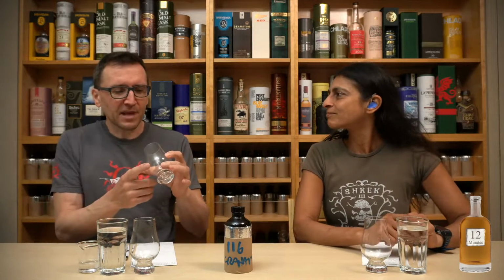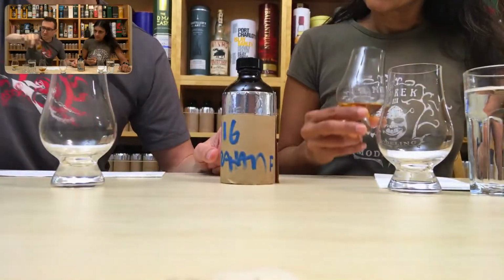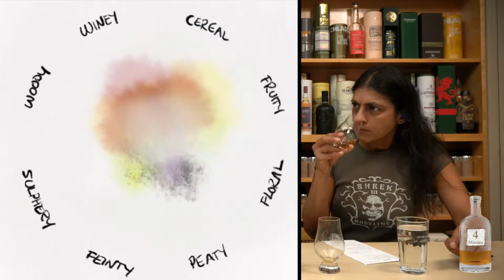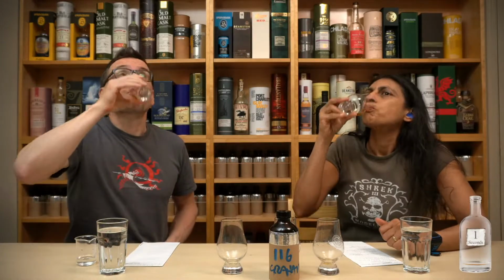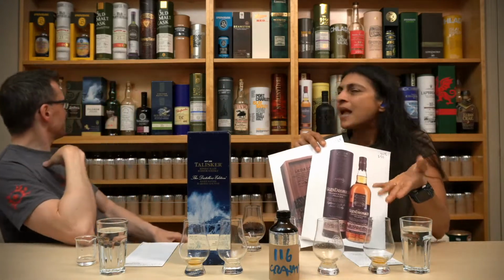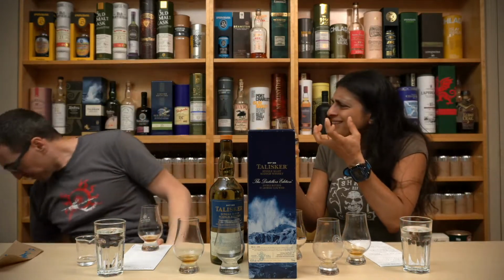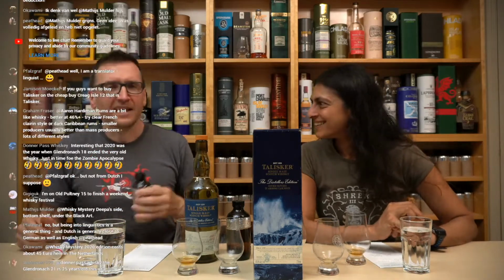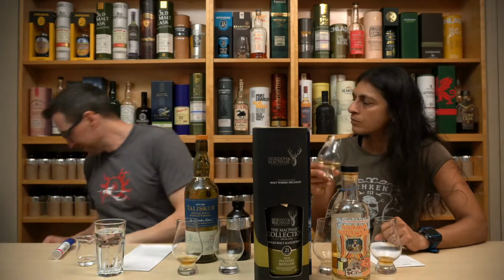Live #116 - Talisker Distillers Edition 'Vodka Bacon' - Whisky Mystery 12 Minute Blind Challenge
Current Top 10
1. Springbank 16 Local Barley (Prisma) - 54.3% ABV, US $500 - $800, 80% Bourbon 20% Sherry
2. Glentauchers 1996 21 year - 51.5% ABV,  US $164, Refill barrel DL12199, 1 of 211, Old Particular
3. Springbank 10 2009 Local Barley (Optic) - 56.2% ABV, US $200, 77% Bourbon 20% Sherry, 3%Port
4. Longmorn 1992 21 year - 50% ABV, US $113, Refill Hogshead HL10427, 1 of 285, Old Malt Cask
5. Glenallachie 1992 25 year - 50.6% ABV, US $168,  Refill Barrel DL12397, 1 of 206, Old Particular
6. Strathmill 12y 2005 SMWS 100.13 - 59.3% ABV, £55 ($80) Refill Ex-Bourbon
7. Glenlossie 19 1997, Alexander Murray - 53.3% ABV, US $133, Refill Hogsheads
8. Compass Box Flaming Heart 6th Edition - 48.9% ABV, US $140
9. Ben Nevis 1996 18 year - 50% ABV, US $101, Refill Hogshead 10503, 1 of 305, Old Malt Cask
10. Port Charlotte Valinch SHC:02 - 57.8% ABV, $94 (500ml), 2nd Fill Sherry, 1 of 776

Subs 3596